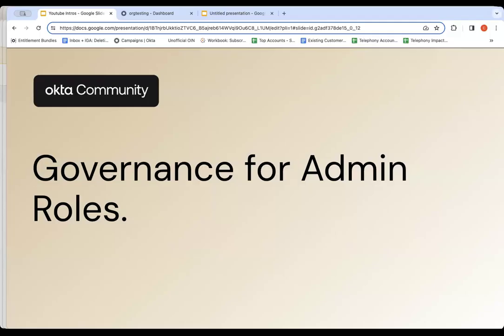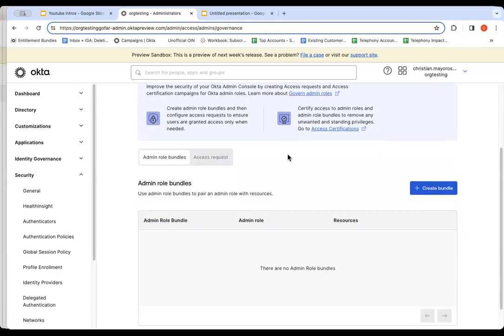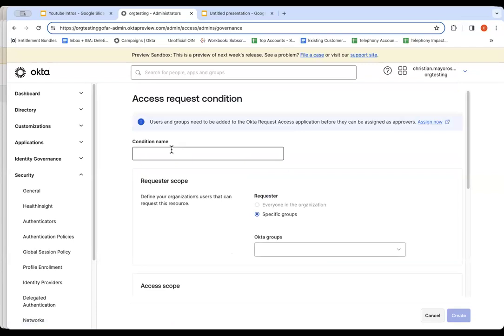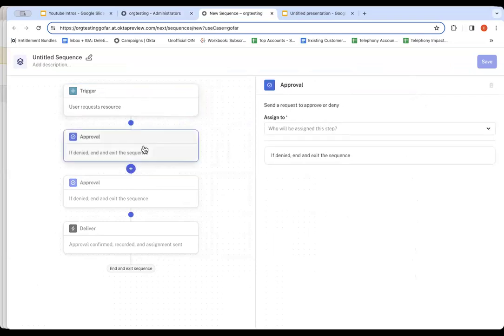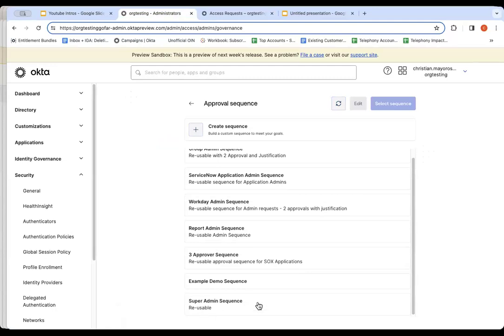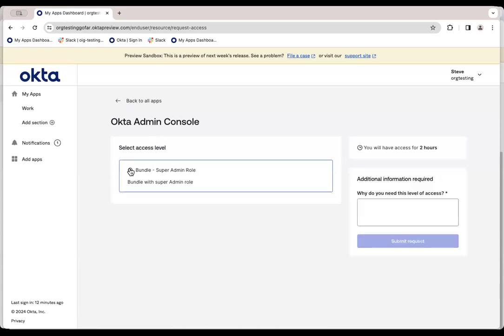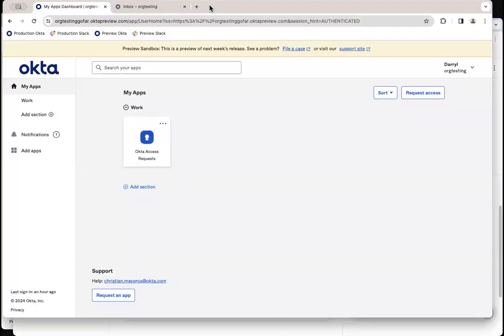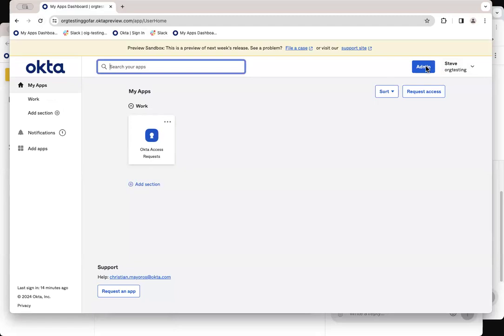Govern Okta Admin Roles | Okta Demo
In this video, we'll demonstrate how you can enforce zero standing privileges for sensitive admin access to your Okta environment with access requests and approvals.